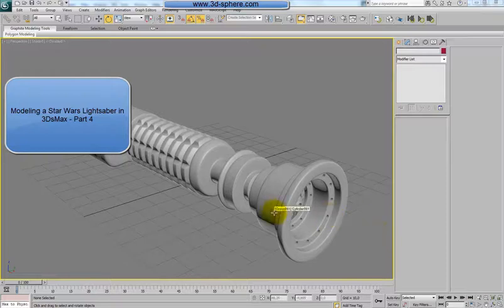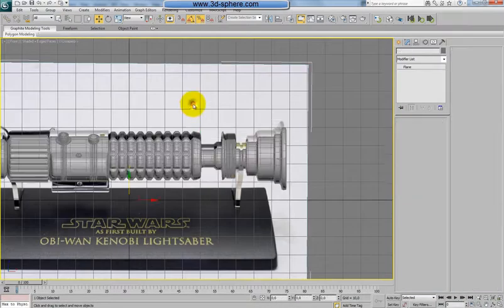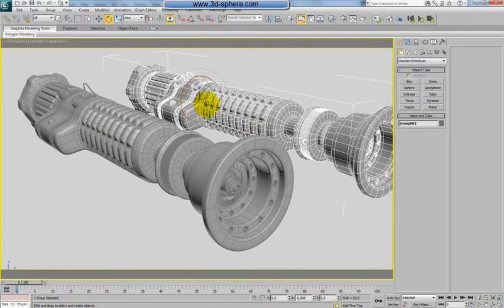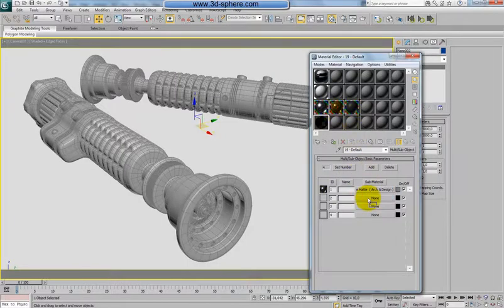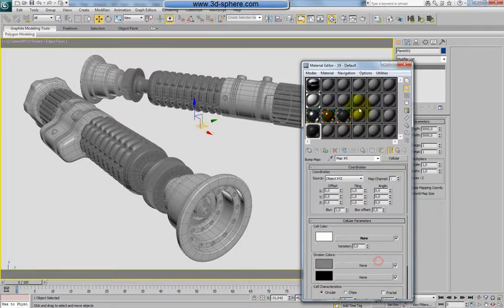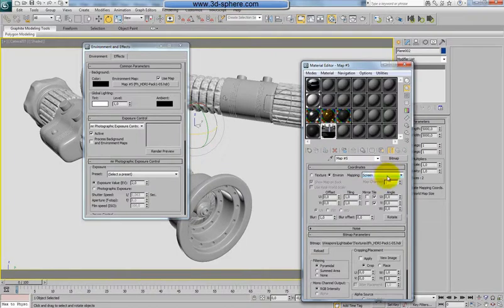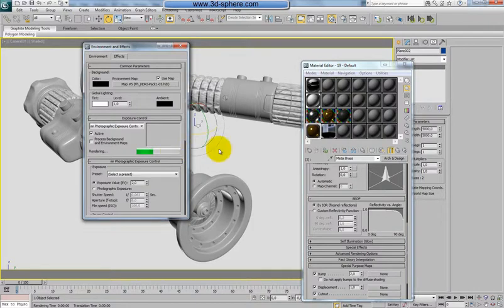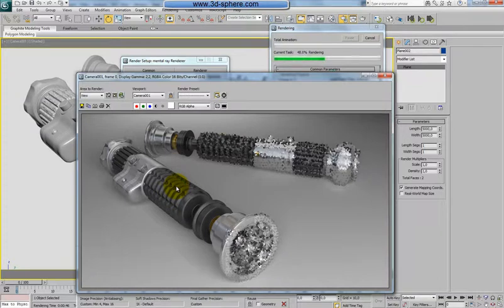Modeling a Star Wars Lightsaber in 3ds Max - Part 4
In this tutorial  I will show you how to model Obi Wan Kenobis Lightsaber from the original Star Wars trilogy using Autodesk 3ds Max. We will start by placing the reference image in to our workspace to be able to follow and accurate model the Lighsaber using poly-modelling technique. At first we will chose our starting object, a primitive and in our case a cylinder with certain edges on the side. This step is very important because the initial count of edges shouldn't be high but just enough to cover all details present on the Lightsaber.

Starting the rough shape we will slowly add all details which we will see on the reference picture and shape from our starting cylinder a detailed Lightsaber using the basic options of editable poly. We will use the 3D-Sphere  material library which you can download from the menu on the left side of 3D-Sphere and apply the materials to our model. For rendering i will use Photometric Lights and MentalRay for realistic looking result. At the end together with the final render we will render also an Ambient & Occlusion map and do some postproduction in Photoshop. You can watch the tutorial below and if you have any questions, just write us.

Admin3D